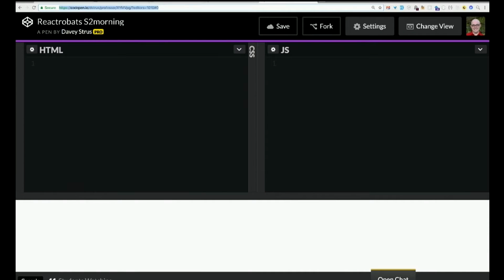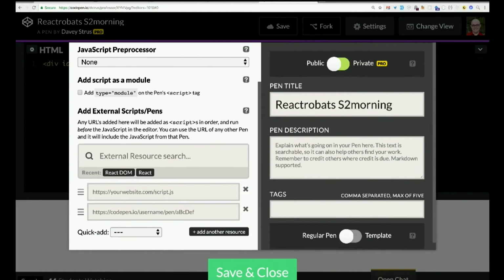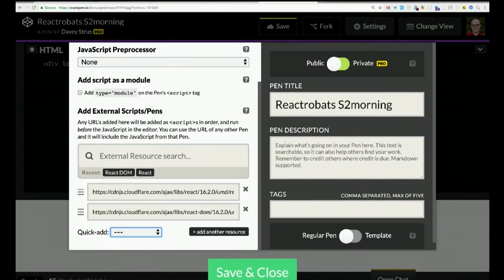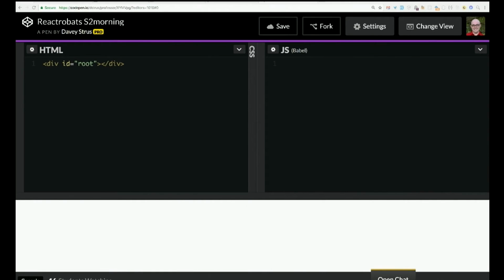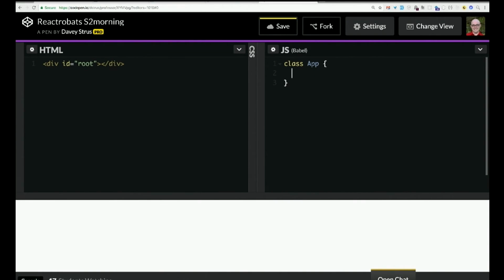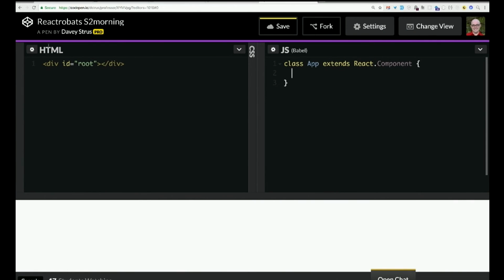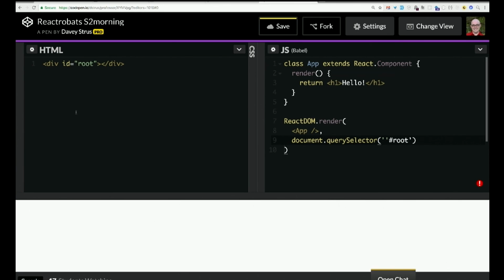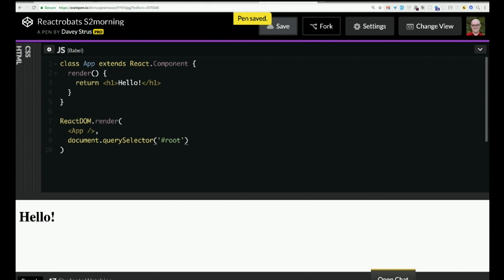Day 5 - Morning, part 2: Simplest React app - XTBC 2018 Session 2